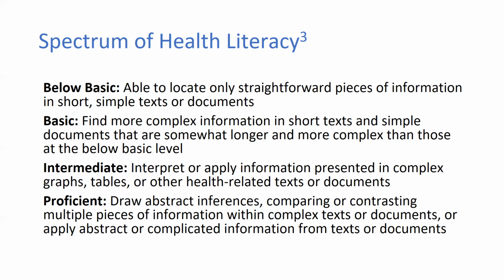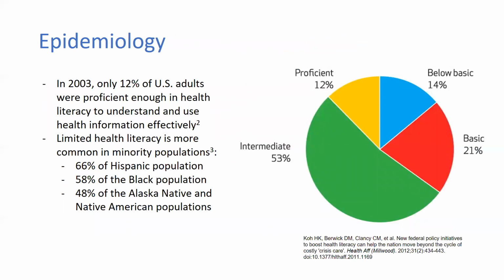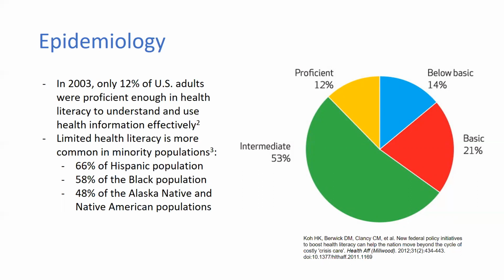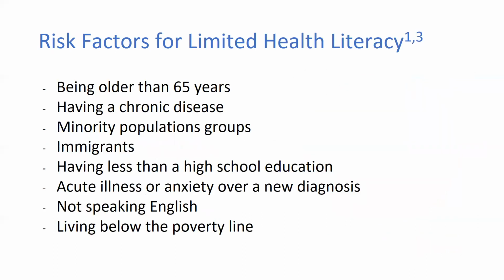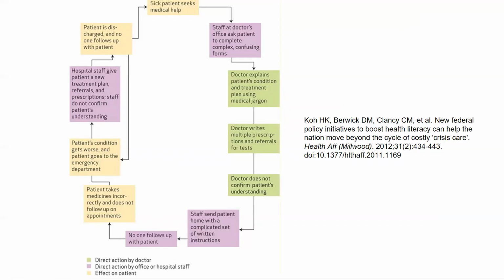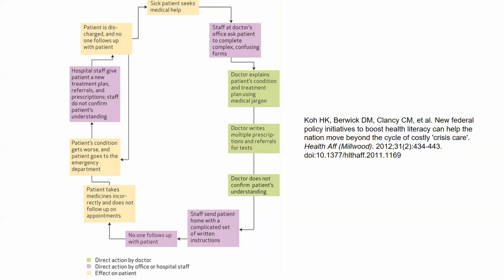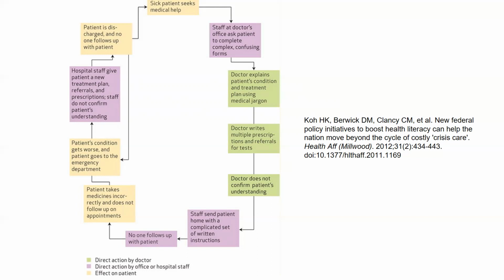Implications of Health Literacy